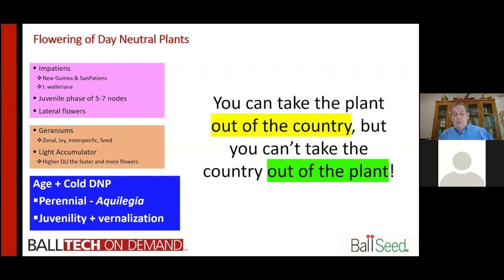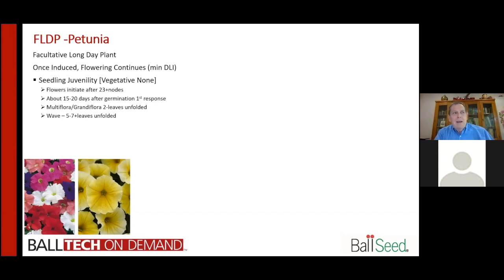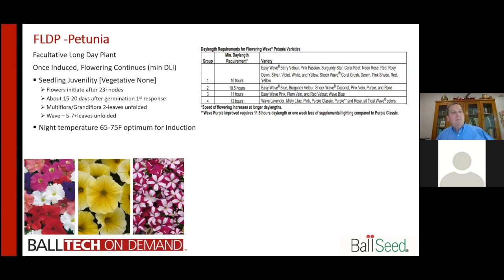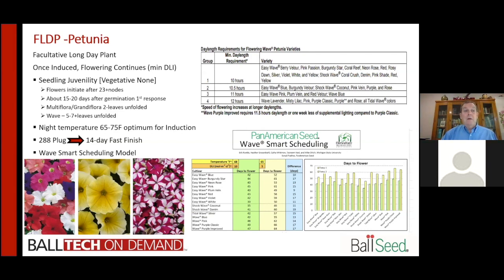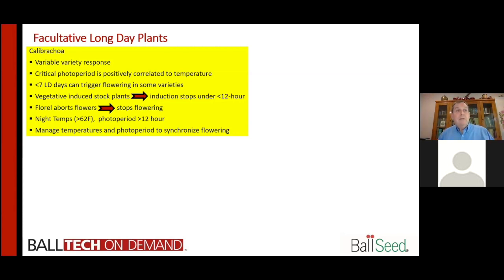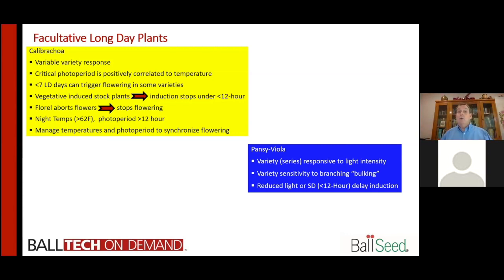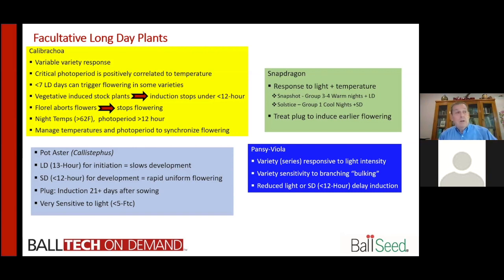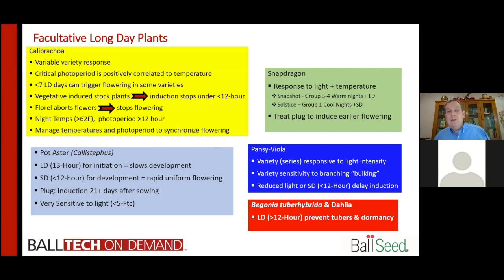Mastering Photoperiod (Part 3): Facultative Long-Day Plants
In this Tech On Demand miniseries, Dr. Will Healy breaks down current research related to photoperiod response of greenhouse crops into understandable information that will help you avoid flowering and growth issues and nail your crop timing.

Get ready for a quick trip through different flowering classifications – Day Neutral, Long Day and Short Day – with time spent on major crops that fall into each group.

For the third video, Will focuses on facultative long-day plants, starting with petunias before breaking down the photoperiod response of calibrachoas, pansies, violas, snapdragons and more.